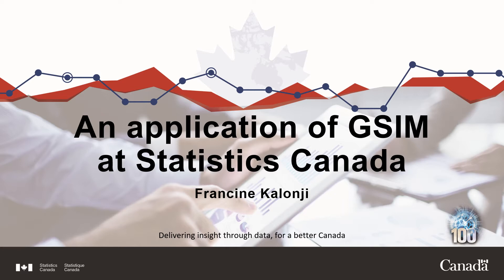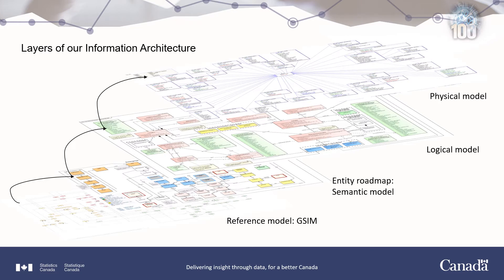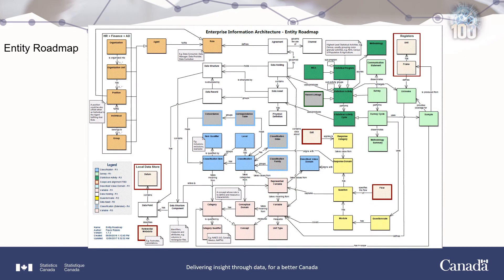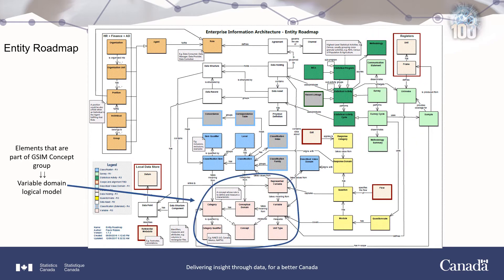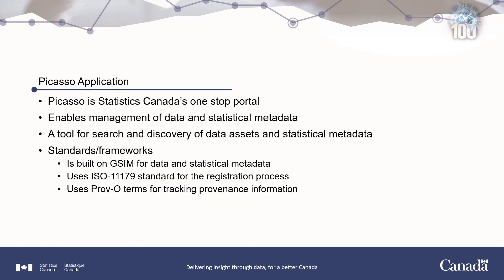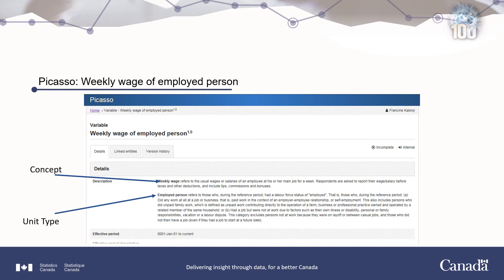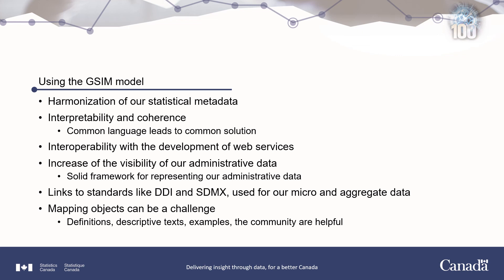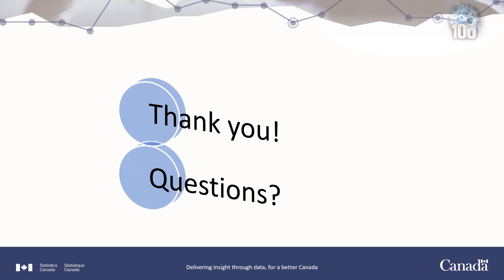GSIM e-training - 5. Application of GSIM in Statistics Canada (5th November 2019)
GSIM e-training (5th November 2019)
Application of GSIM in Statistics Canada by Francine Kalonji (Statistics Canada)